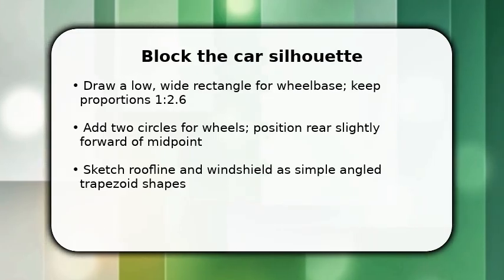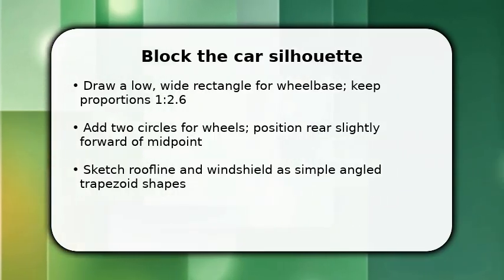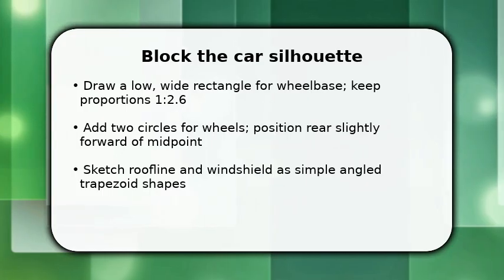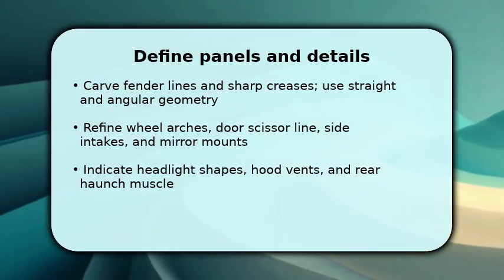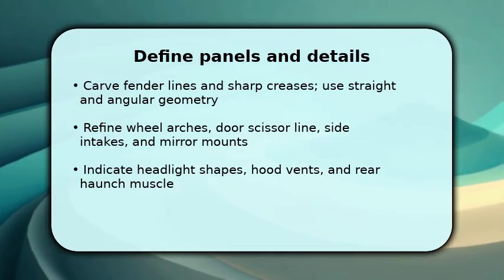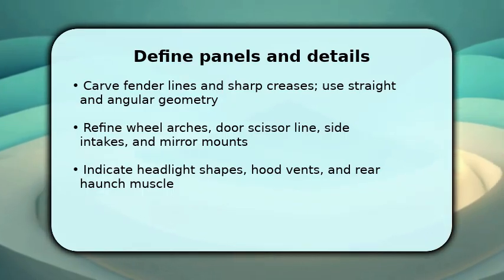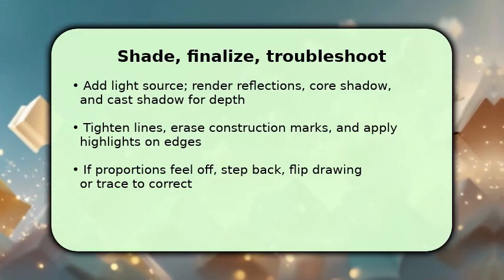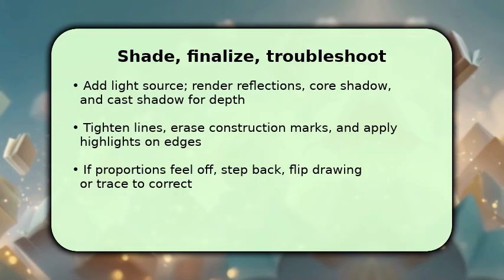How to Draw a Lamborghini Aventador (full Guide)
Dive into the world of high-performance art as we guide you through drawing a Lamborghini Aventador, one of Italy' extraterrestrial automotives. This full tutorial covers every detail from sketching to shading techniques that bring your masterpiece car design to life on paper.